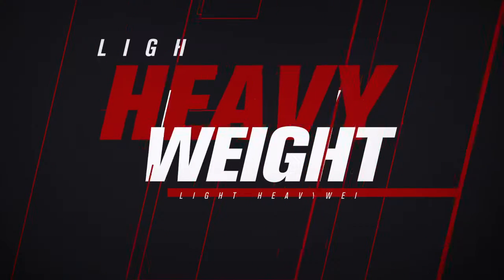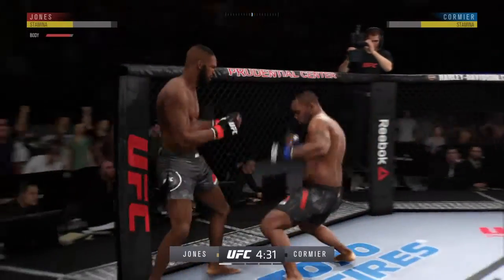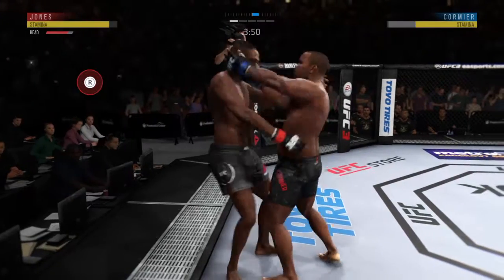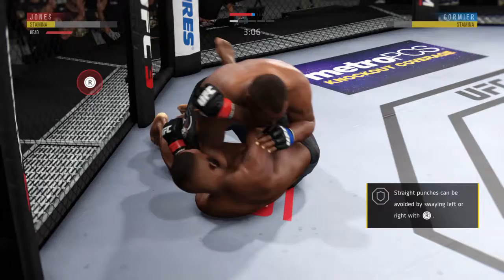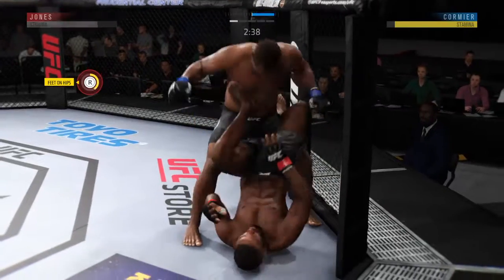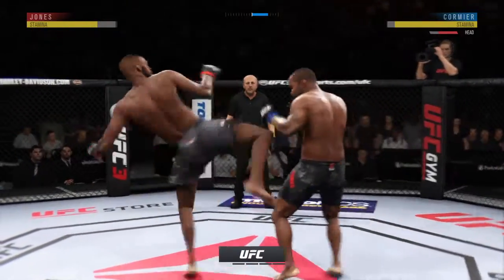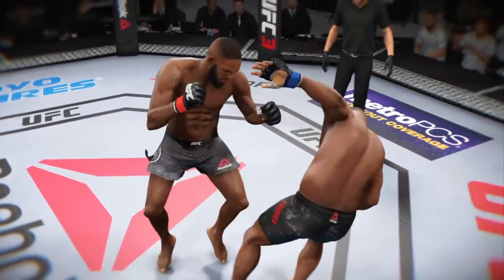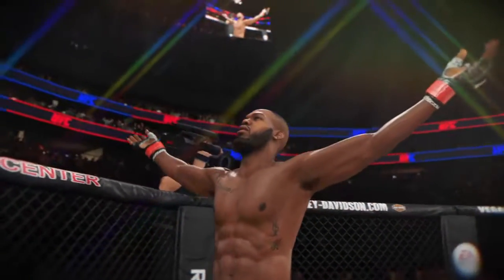EA Sports UFC 3 Jon Jones vs Daniel Cormier 2 (First Fight!)